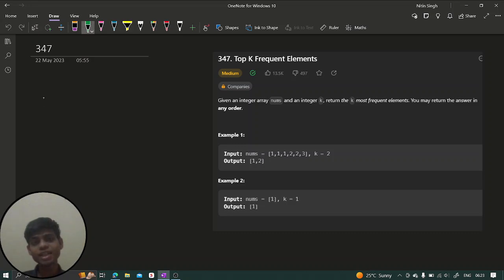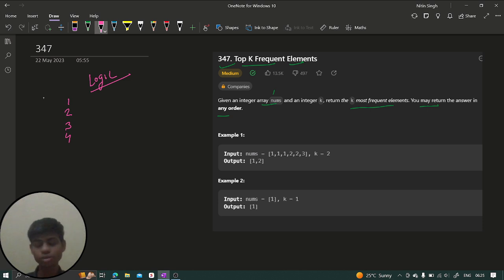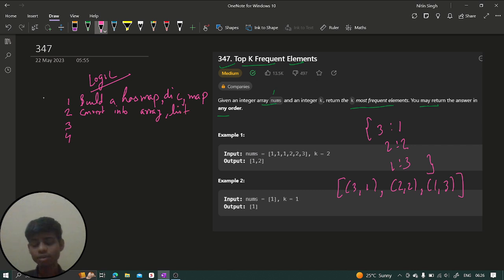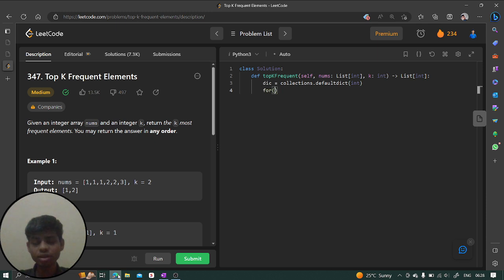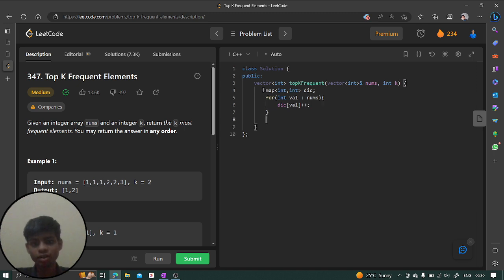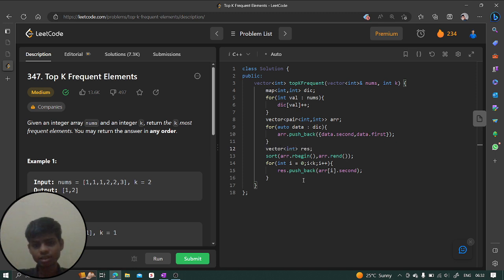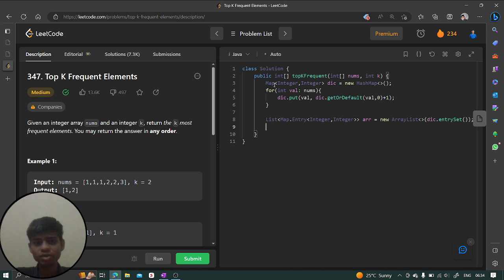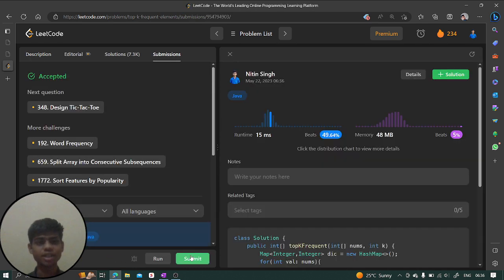Top K Frequent Elements | Leetcode Q.347 | Python | C++ | Java | LeetCode Daily challenges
Hi Everyone, in this video we are gonna solve one interesting medium level problem on leetcode. The problem name is Top Frequent Elements and it is based on array data structure and sorting.

We will cover the following parts in this video,
1. Firstly we will understand the problem clearly with the help of example.
2. After that we will move to the logic part and we will see the logic.
3. In logic we are goona understand the logic with example.
4. After understanding the logic, we will move to the implementation part.
5. In implementation part, we will implement our logic in C++, Java and Python Programming languages.

chapter:
0:00 Introduction
0:22 Understanding the problem
1:48 Logic
5:25 Python Implementation
7:10 C++ Implementation
10:16 Java Implementation